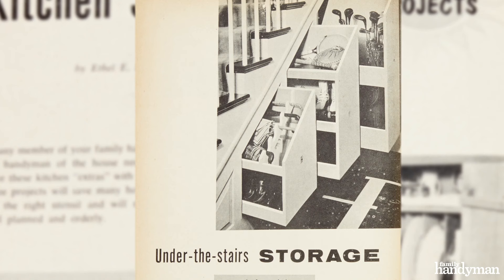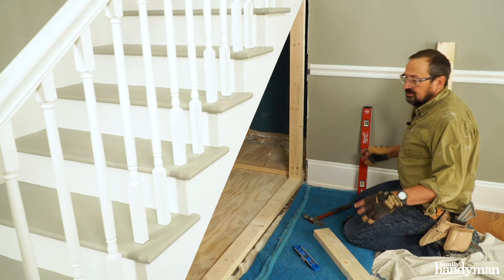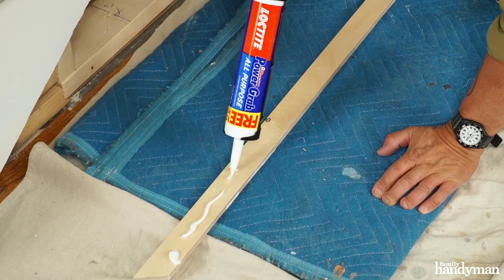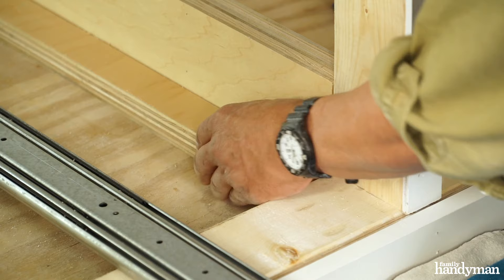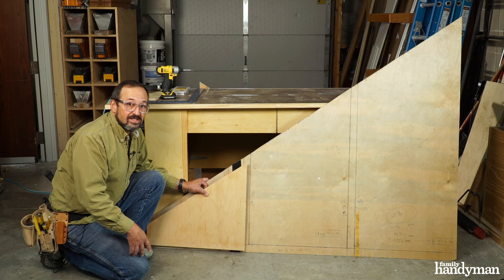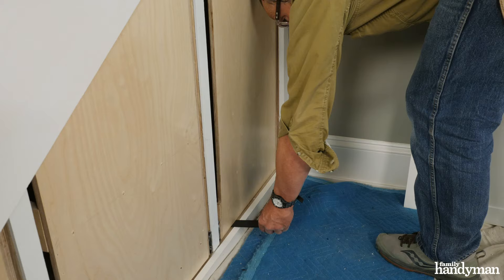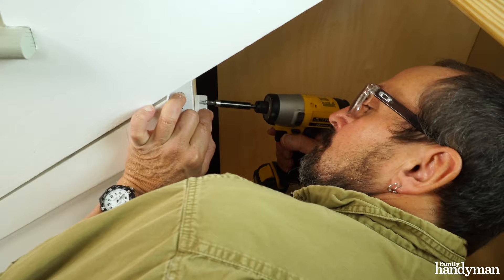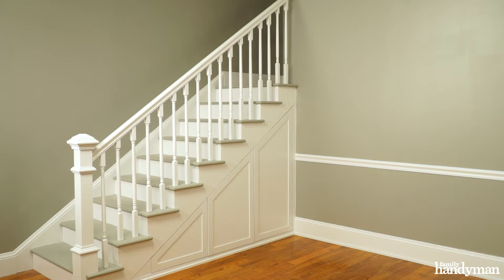How to Build Under Stair Storage Drawers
This project will help you get some extra storage under a typically unused space. Follow these steps for how to build under stair storage drawers.

Learn more about how to build under stair storage drawers

0:01 - 0:33 Under Stairs Storage Drawers
0:34 - 1:01 Step #1: Open the Wall
1:01 - 2:20 Step #2: Reframe the Wall Opening
2:01 - 2:56 Step #3: Install the Drawer Slides
2:57 - 2:44 Step #4: Make a Plywood Template
2:45 - 4:20 Step #5: Assemble Drawer Boxes
4:21 - 5:16 Step #6: Install Drawer Faces
5:17 - 5:57 Step #7: Install Push Latches